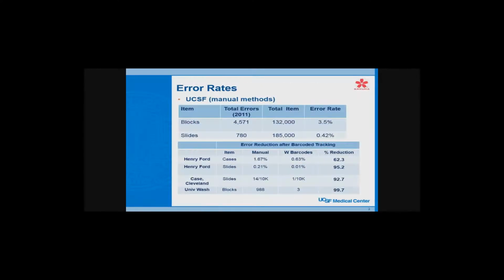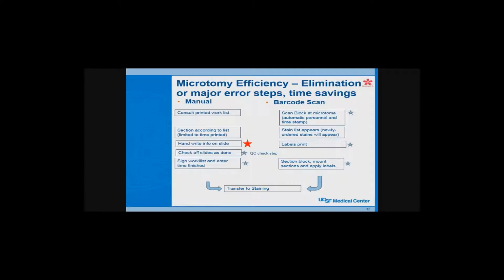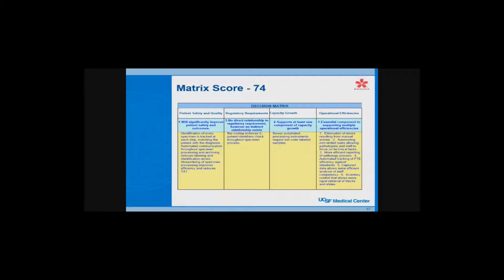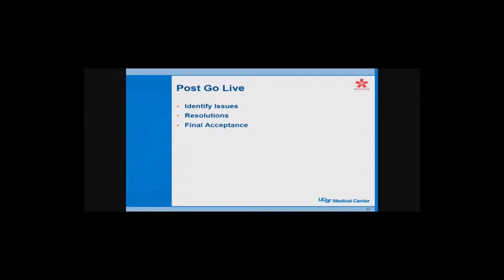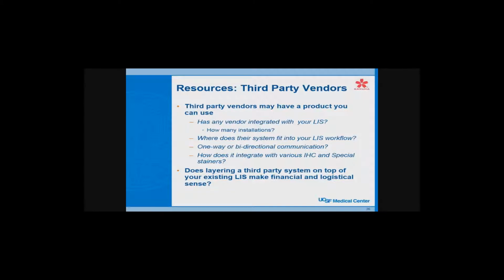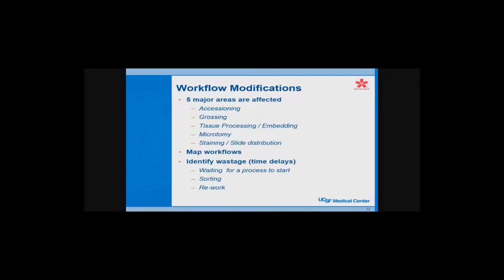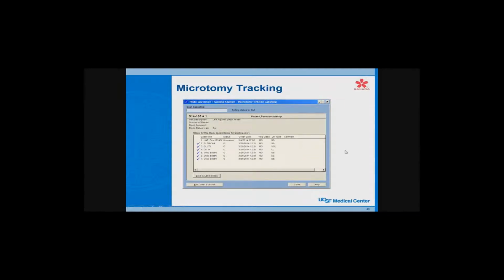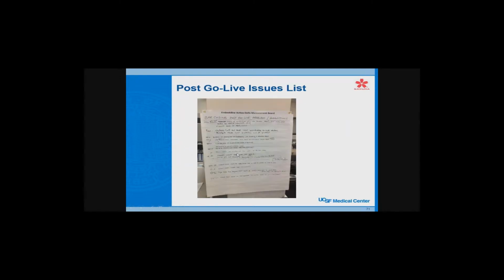Implementing Barcoding in Pathology Final